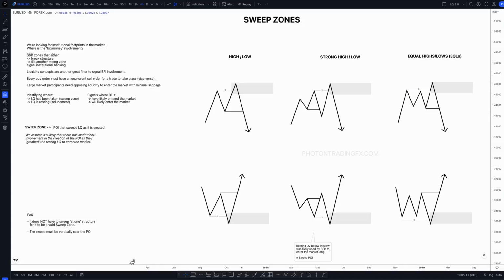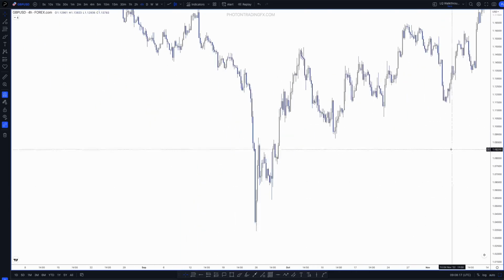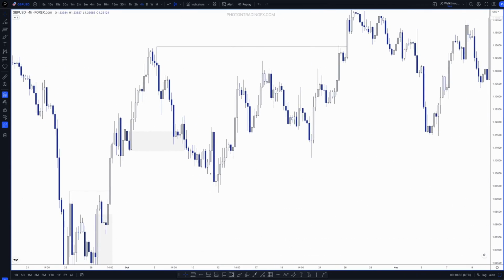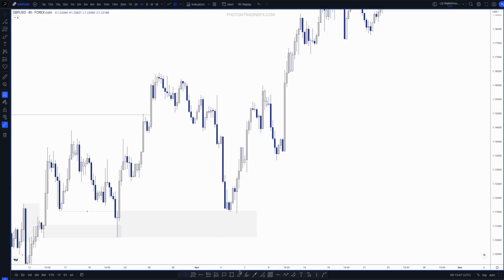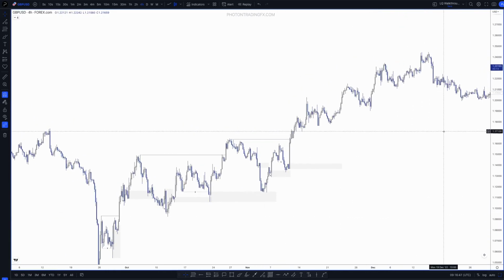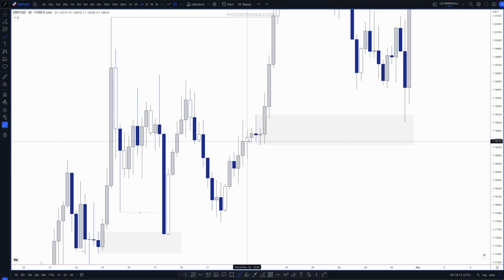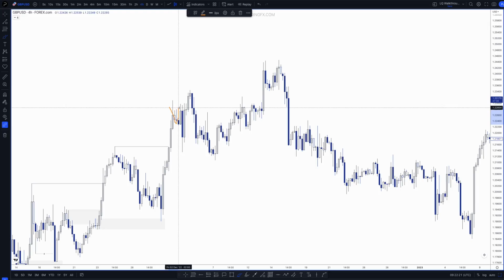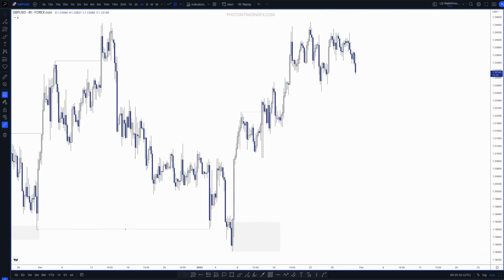19 февраля 2026 г.